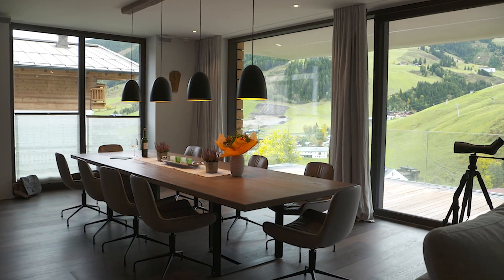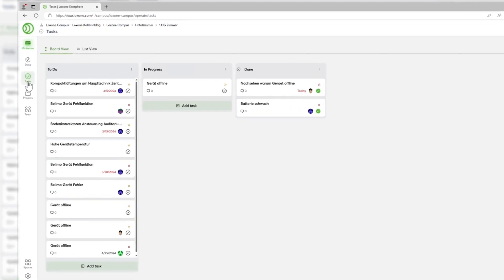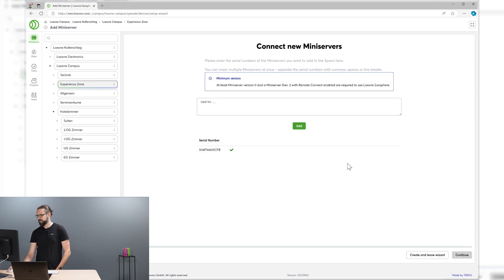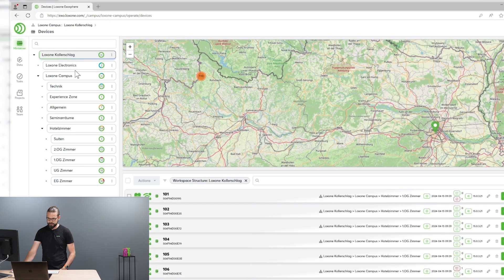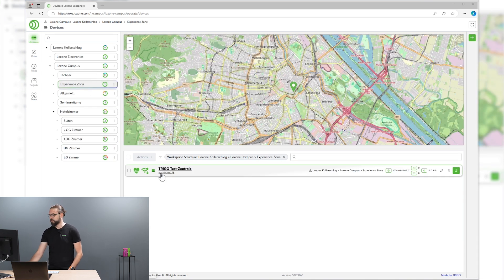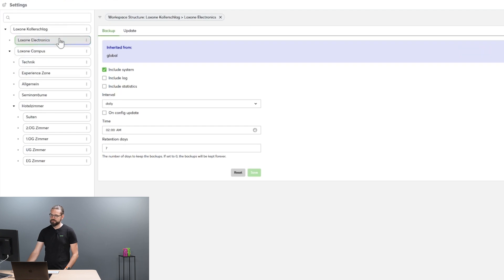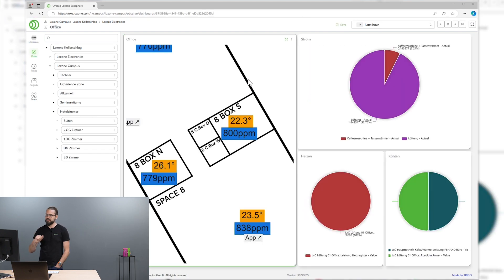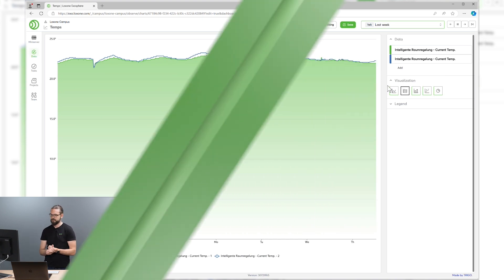New: Loxone Exosphere I 2024 [HD]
Our buildings are becoming increasingly intelligent and networked. Loxone partners with many projects, companies and facilities are faced with the challenge of efficiently monitoring and managing a large number of installations. With Exosphere, we offer a ground-breaking solution for this. As an optional extension, Exosphere offers an additional level of organization and analysis in intelligent building management.

Central management of all Loxone installations: All miniservers are clearly displayed with real-time data. Perform updates or backups of the entire Miniserver fleet quickly and easily with just one click, or switch between visualization or config of the projects.

Troubleshooting and collaboration: Loxone's familiar color coding indicates information or possible problems. The respective system status is displayed in the device journal. In the event of problems, measures can be initiated immediately and tasks can be created for the team or employees. Troubleshooting effort is kept to a minimum.

Dashboards for data visualization: Cross-installation statistics make projects comparable and allow data-based decisions to be made. Want to compare the current or past energy consumption of several locations in one diagram? No problem.

At Loxone, the privacy of our customers is always a top priority. That's why all data sharing with Exosphere is opt-in only, to guarantee you full control and security.

There is an Exosphere Edition for every requirement.

Essential Edition:
Ideal for Loxone partners who need basic control and monitoring features for their Loxone installations. Free of charge for trained Loxone partners

Pro Edition:
Ideal for Loxone partners with multiple projects or professional users such as system integrators and facility managers.

Enterprise Edition:
Ideal for professional users such as system integrators and facility managers who want to efficiently manage and optimize complex Loxone installations.
Suitable for large infrastructures and demanding operating
environments, including advanced analysis and reporting tools.